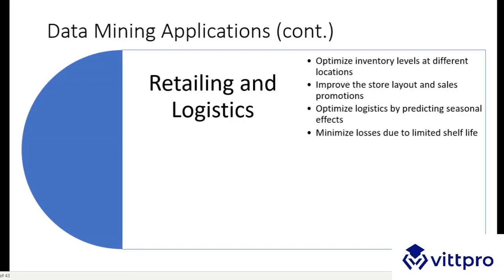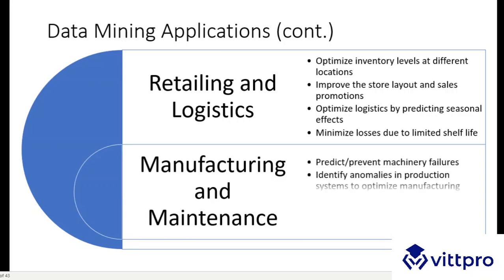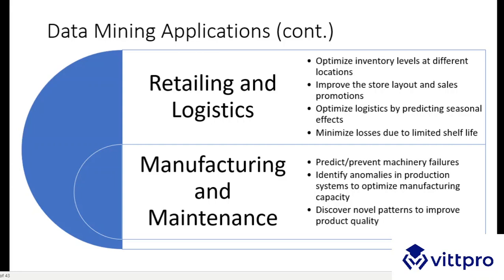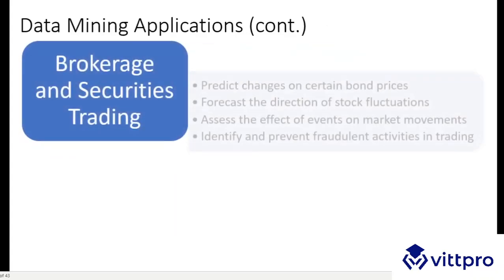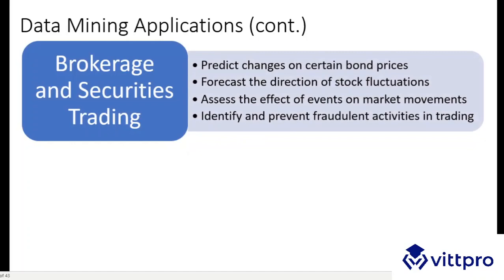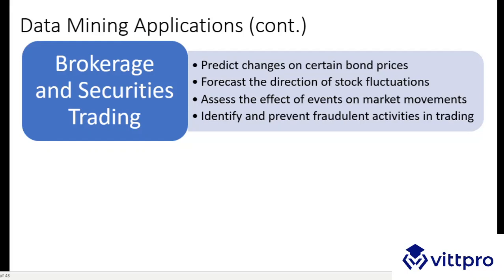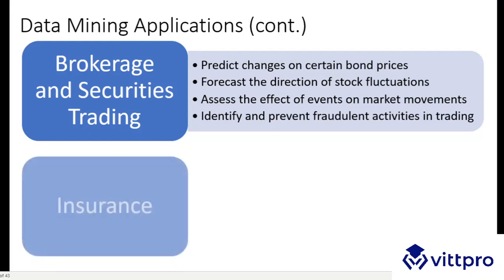19 Data Mining Applicatons other industries